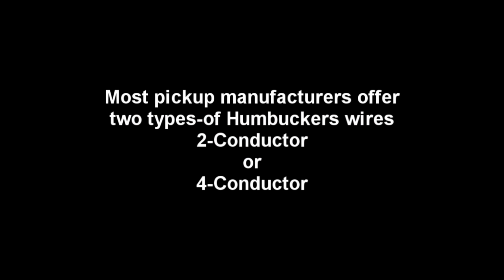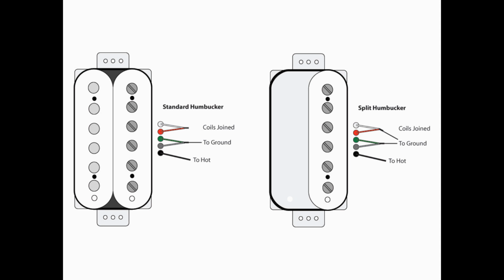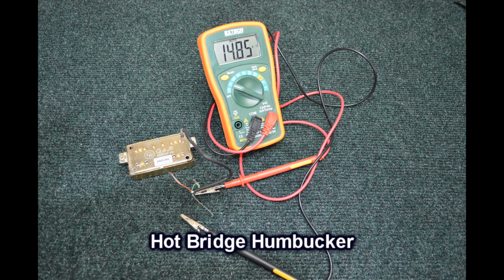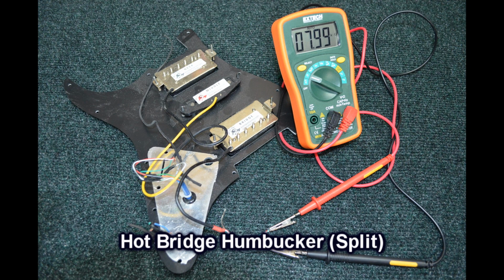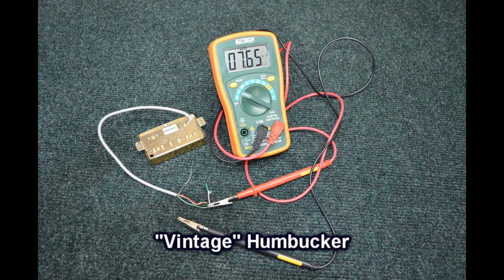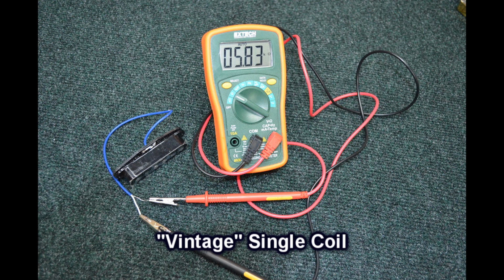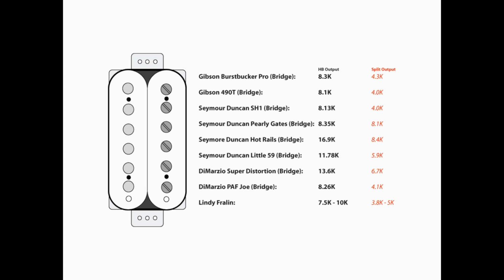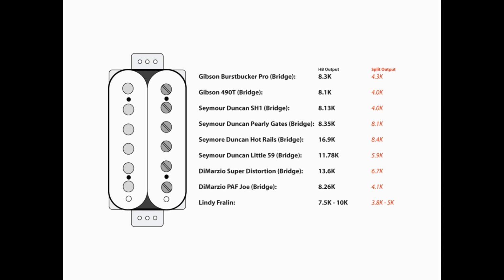Splitting a Humbucker and the sound in your head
Another BrejaToneWorks video where we talk about splitting a Humbucker and why many times the sound doesn't match what people want.  I give a short explanation and then let you hear and see some examples.